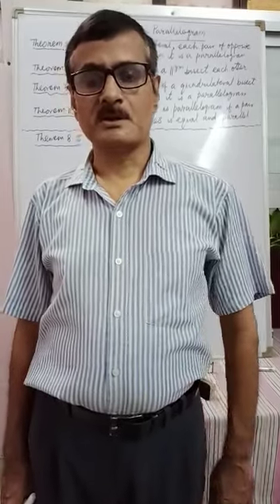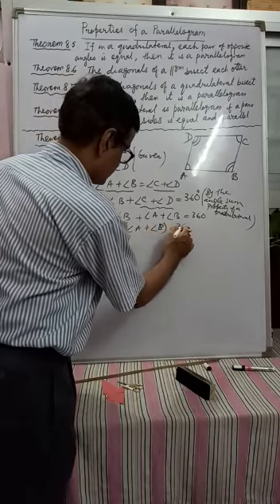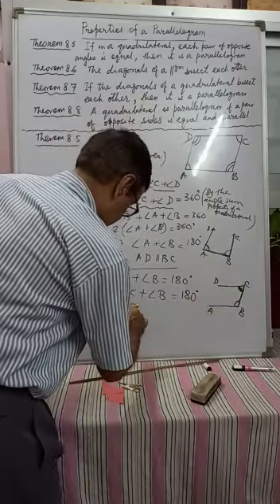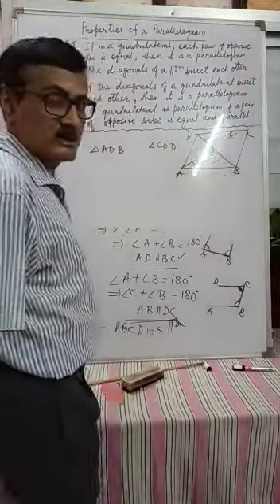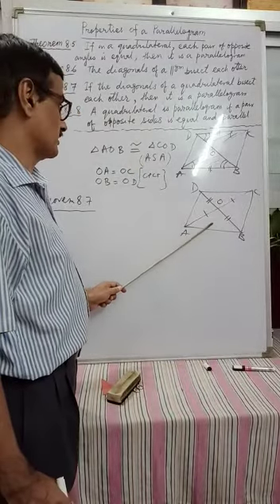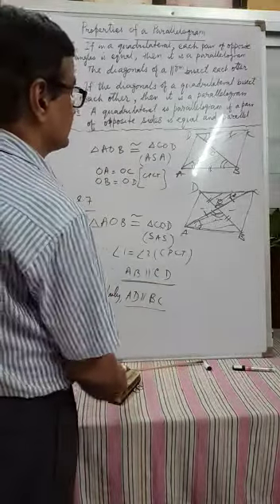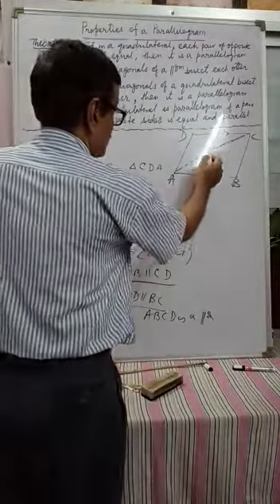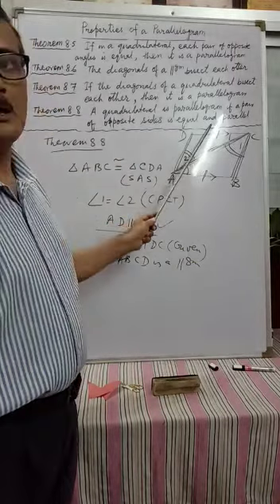Quadrilaterals-Part3(Properties of a Parallelogram-Continued) CBSE Class IX